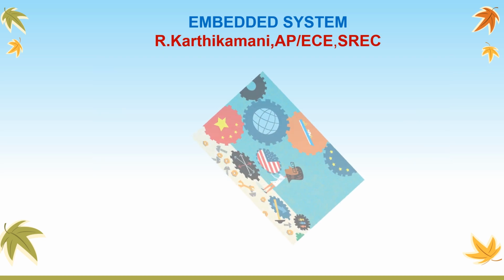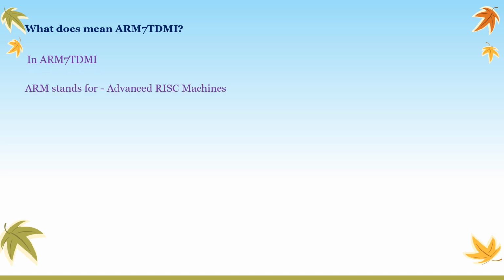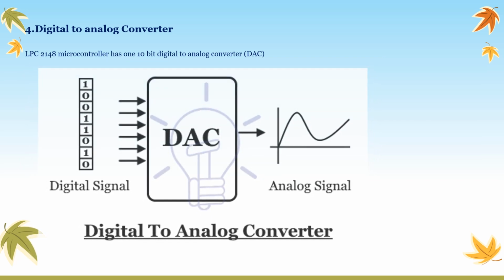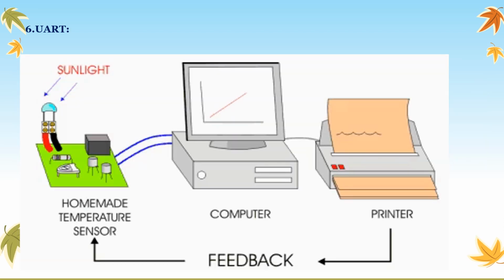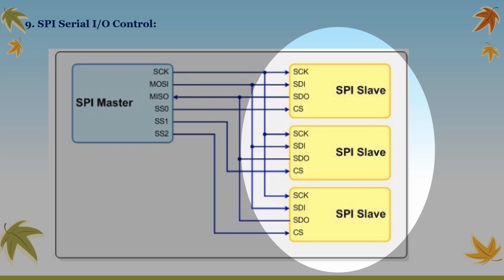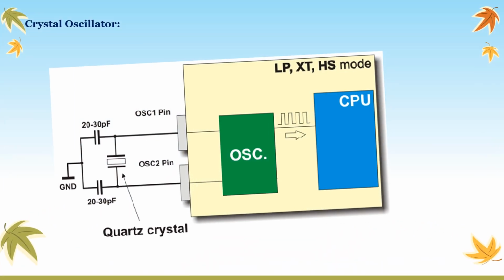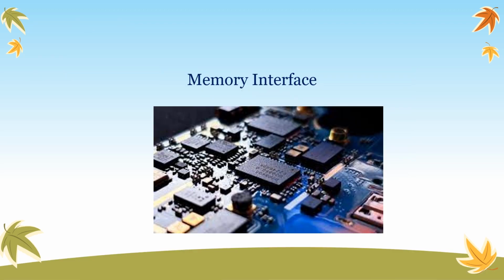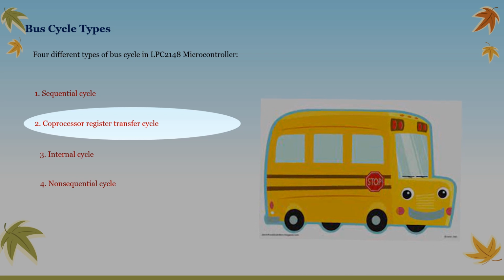ARM Architecture - Mrs.R.Karthikamani AP/ECE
This video describes about the Introduction of the ARM (LPC 2148) Architecture.